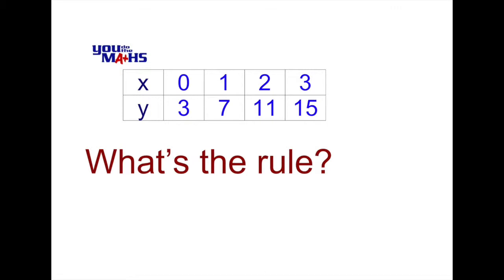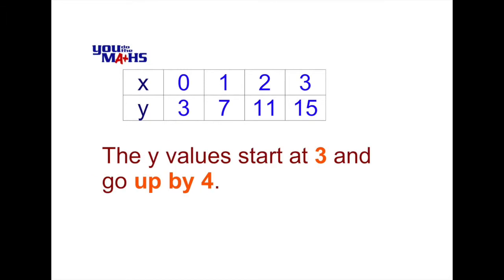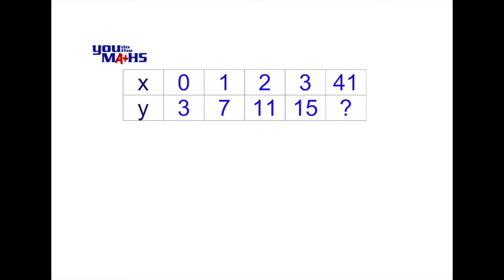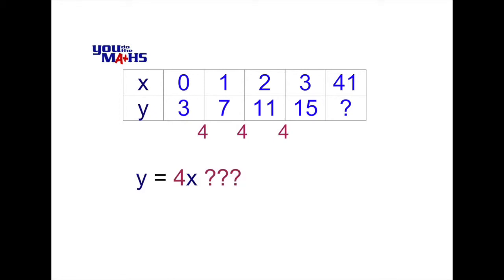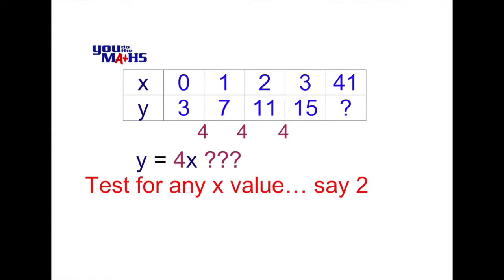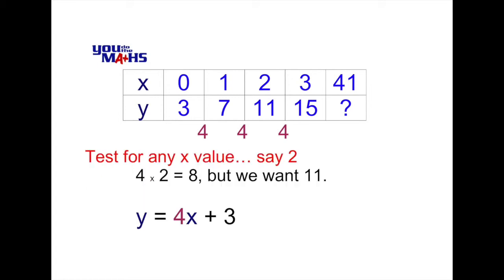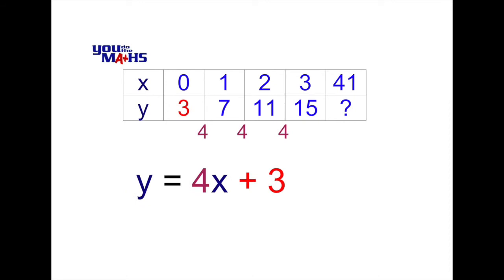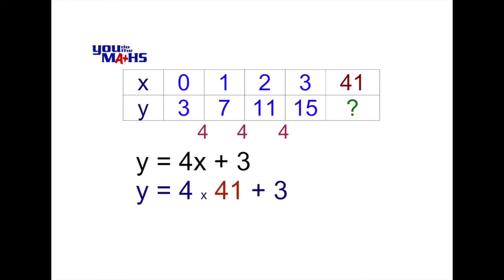Linear Equation from Tables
How to find a Linear Equation from a table of x and y values